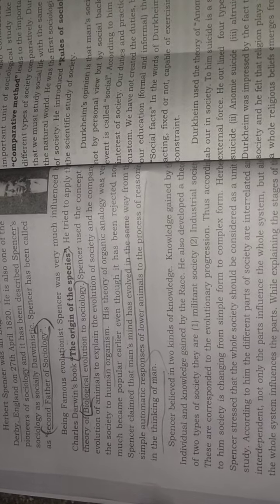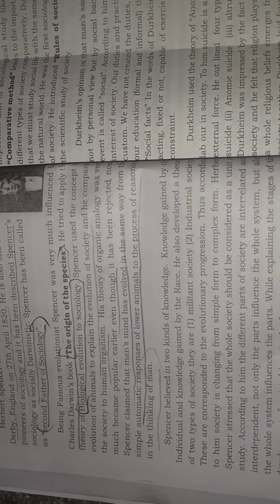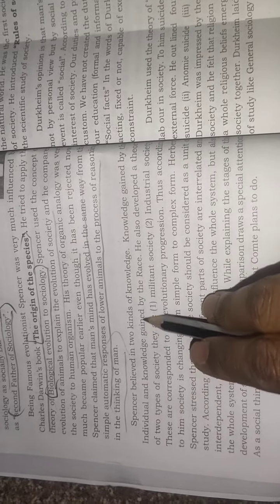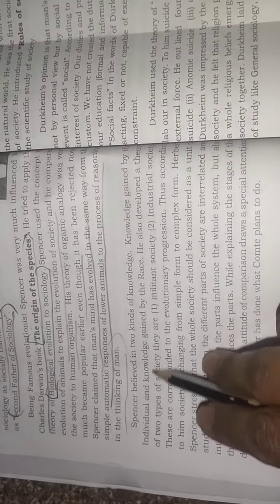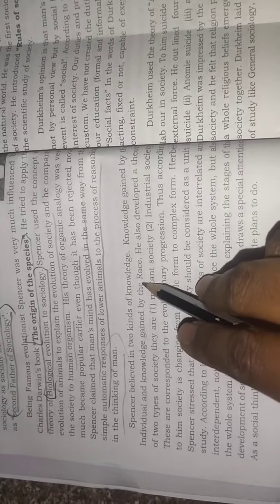1st puc sociology chapter 1 (class 6)